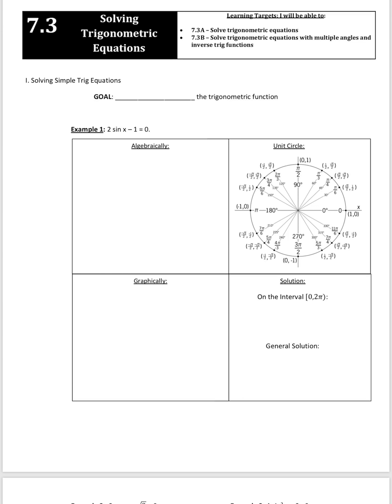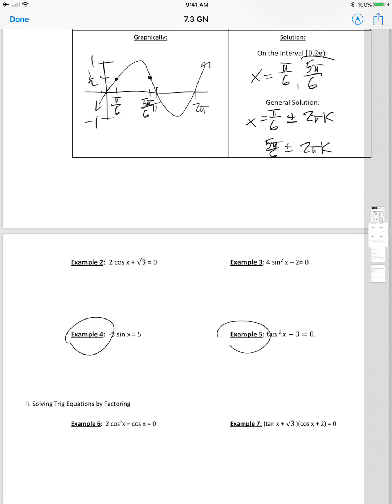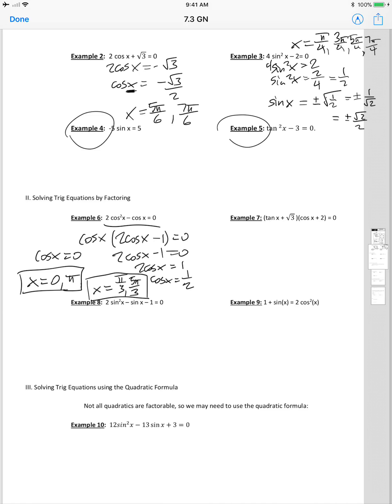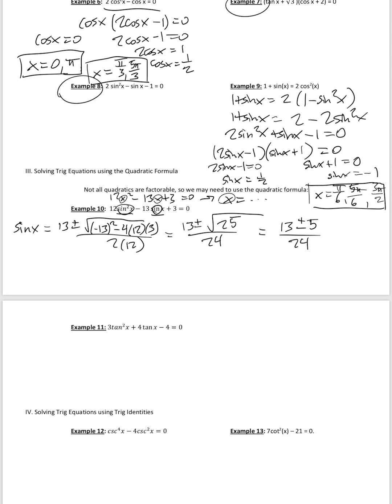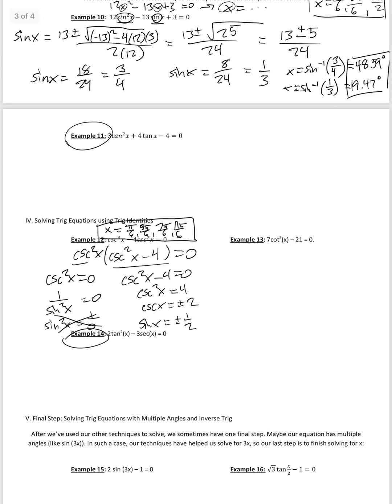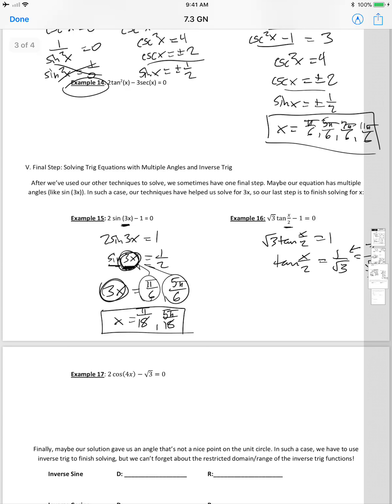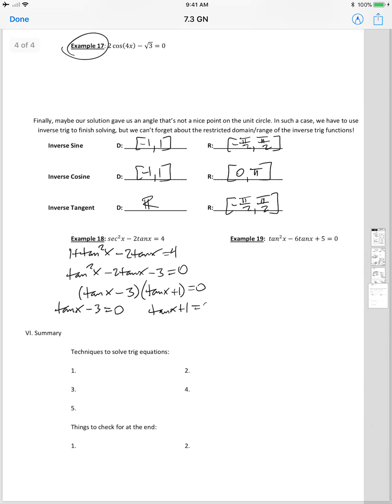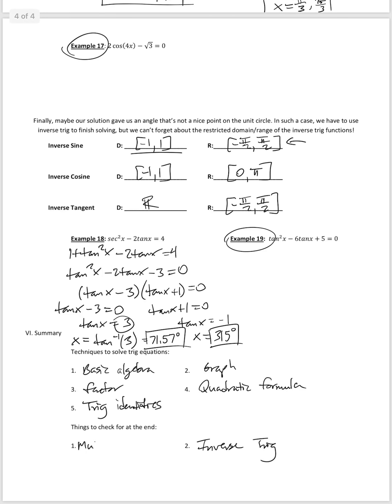7.3 - Solving Trigonometric Equations